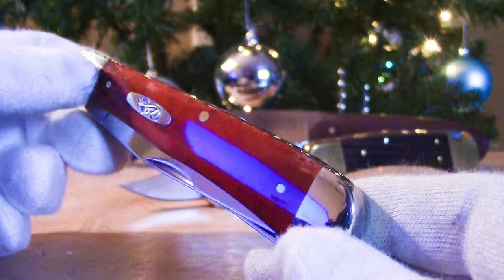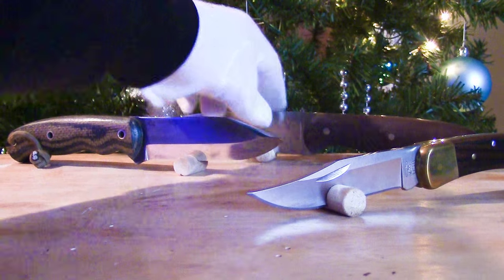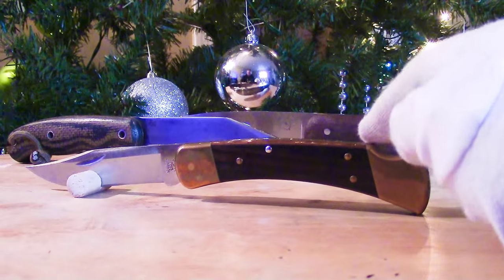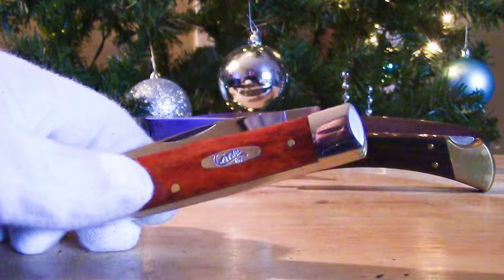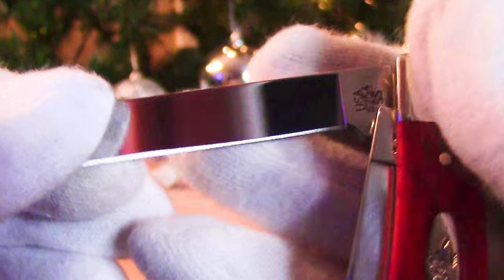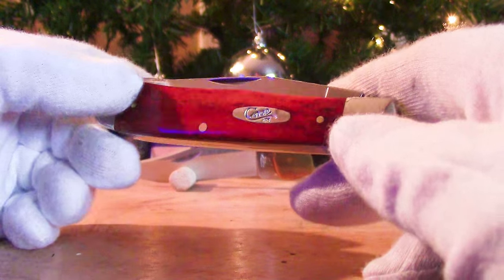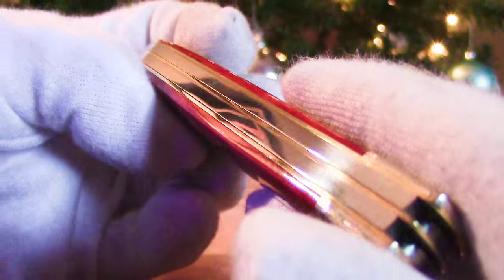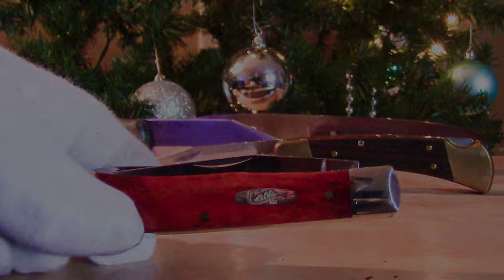Case Trapper - Chestnut Bone (6254) - Worlds Prettiest Knife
My first folder purchase in 11 months! This incredible Case trapper is one of the prettiest knives I have ever held, although my perspective needed some adjustment! I also discuss why I got into knife collecting!